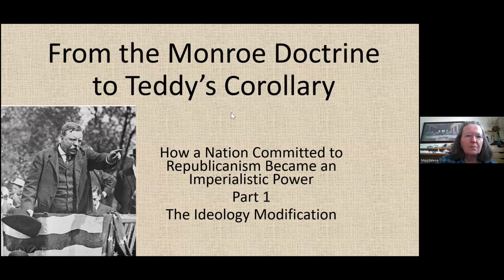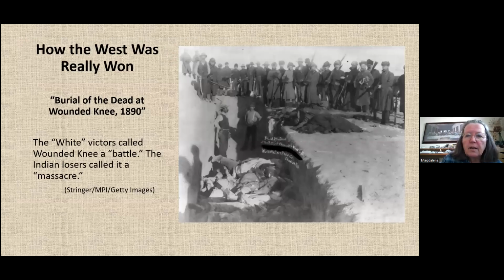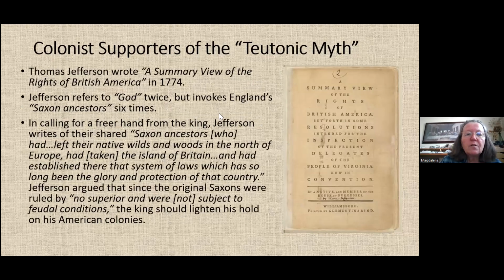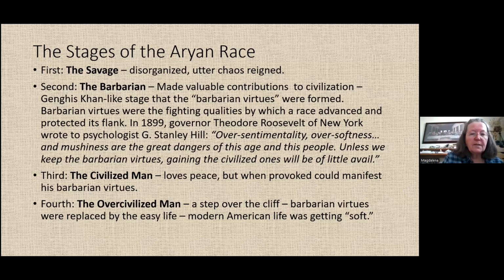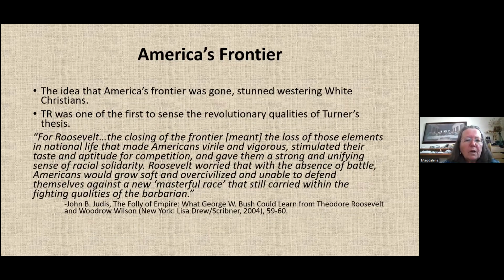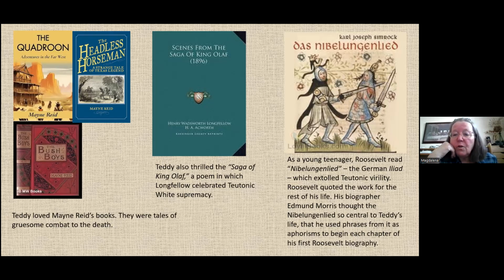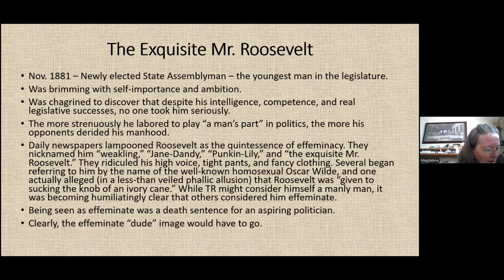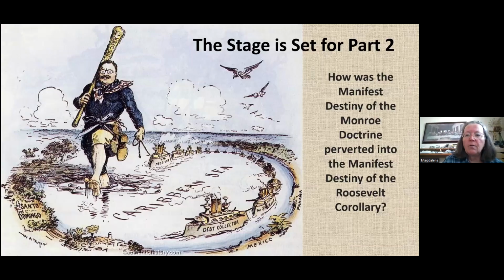From the Monroe Doctrine to American Imperialism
This RTF lecture was delivered by Magdalena Therrien on the topic of ‘From the Monroe Doctrine to American Imperialism’.

How did the Monroe Doctrine of 1823 get perverted into the Corollary of Theodore Roosevelt?

Did the myth of Teutons/Anglo-Saxonism play a role?

What is Anglo-Saxonism?

What are the influences that turned a nation committed to nation-building into an imperial power?

And who/what was Theodore Roosevelt?

In a few weeks, Magdalena will deliver another class dealing with the specific examples of Hawaii, Cuba and the Philippines.

3) Buy some books!